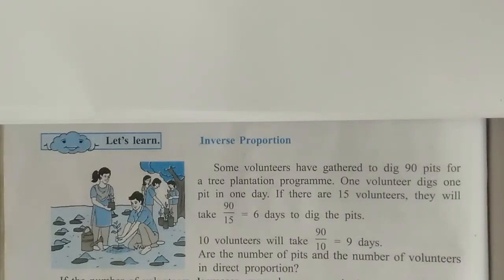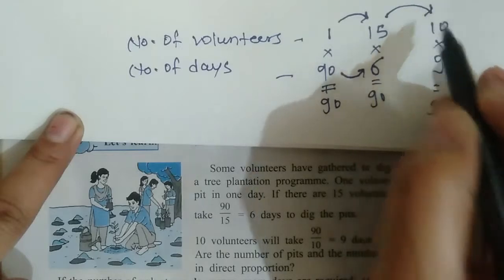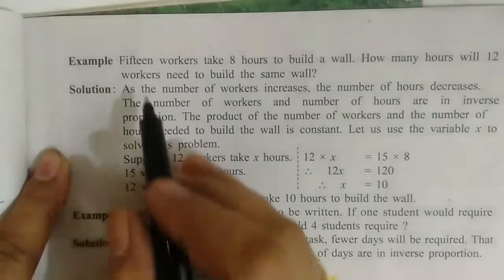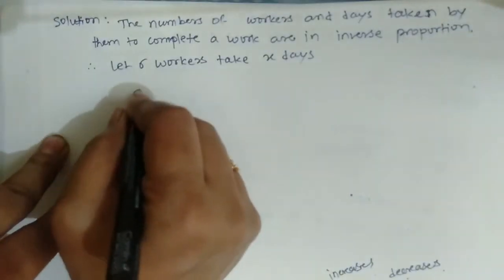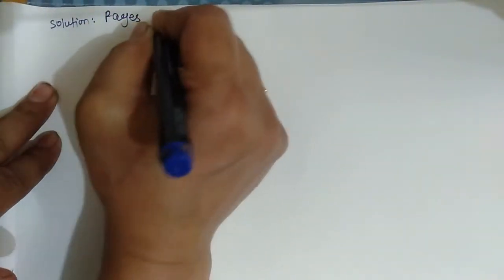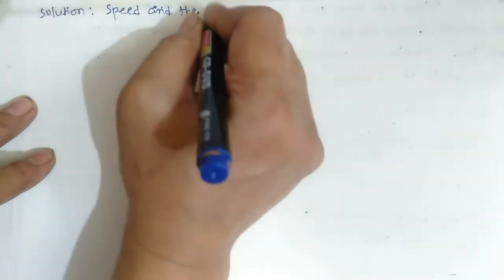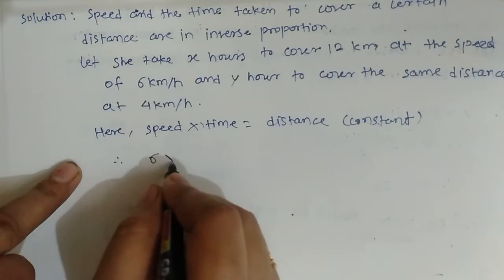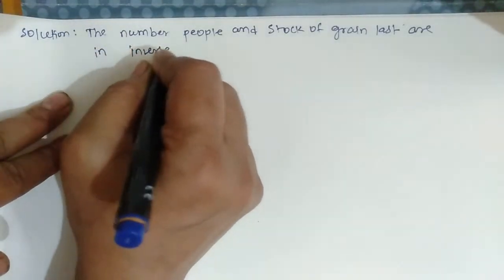7 Std. practice set 38. chapter 9 Direct proportion and Inverse proportion. State board.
This video helps to solve the practice set 38.